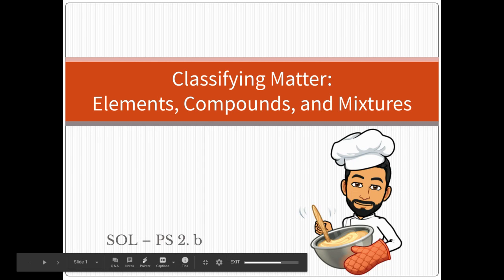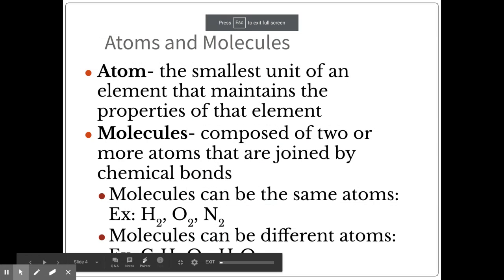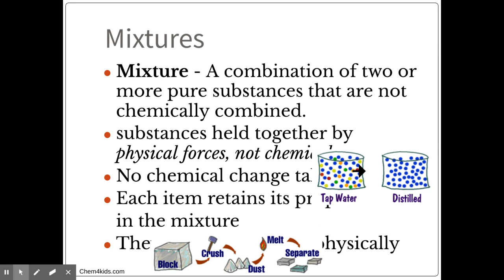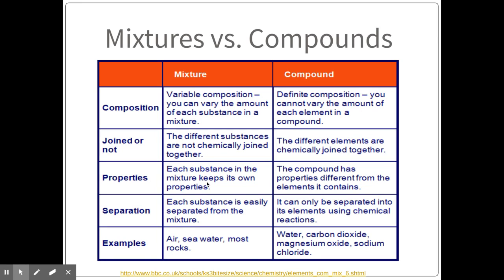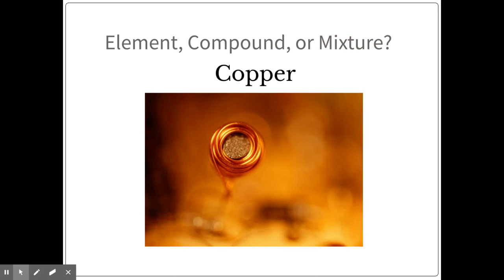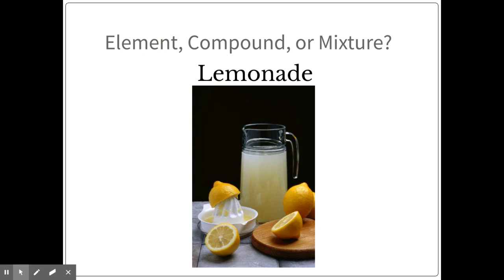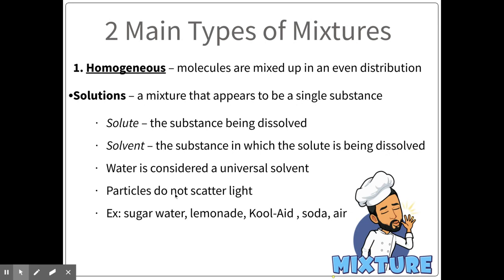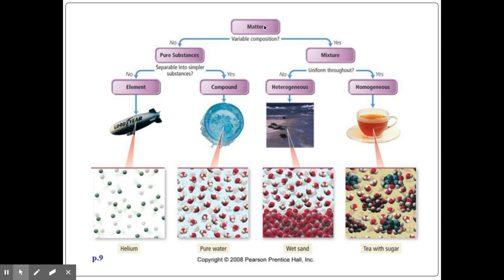Elements, Compounds, and Mixtures Slideshow